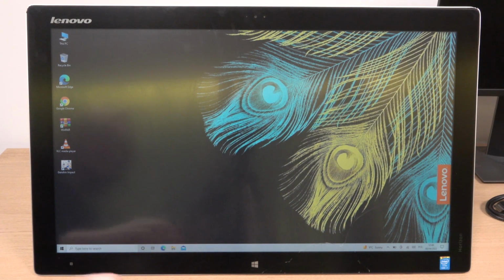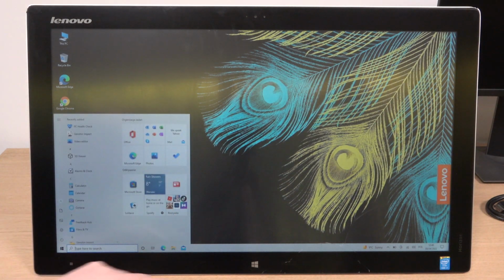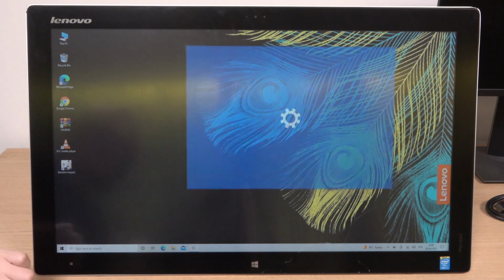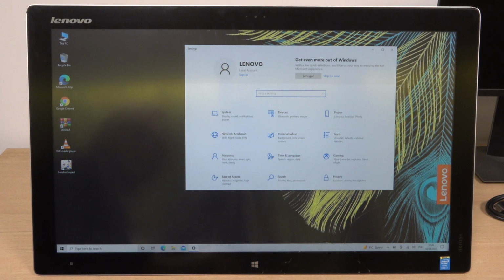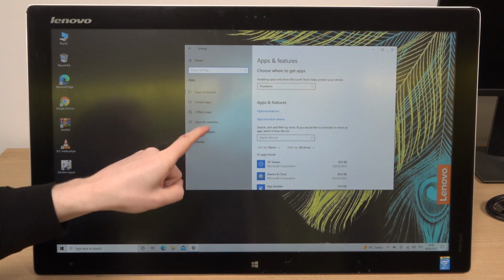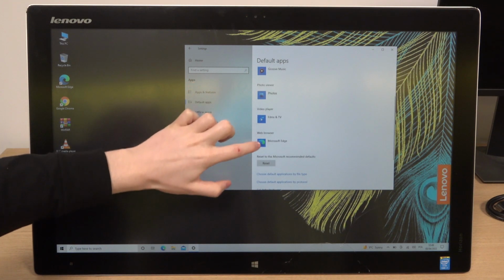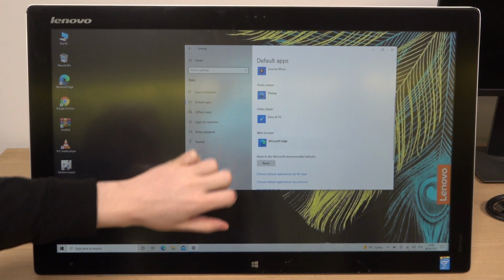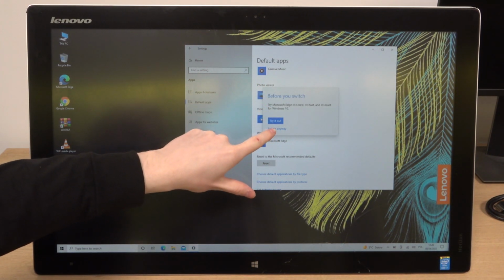Lenovo Horizon 2 - How To Change Default Browser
Check more useful information :
If you want to change default browser on Lenovo Horizon 2, this video might be essential. Simply follow our step-by-step video tutorial and learn how to Switch main browser for Lenovo Horizon 2 .

How to change browser on Lenovo Horizon 2 ?
How to switch default browser for Lenovo Horizon 2 ?
How to change main browser on Lenovo Horizon 2 ?
Default browser Lenovo Horizon 2